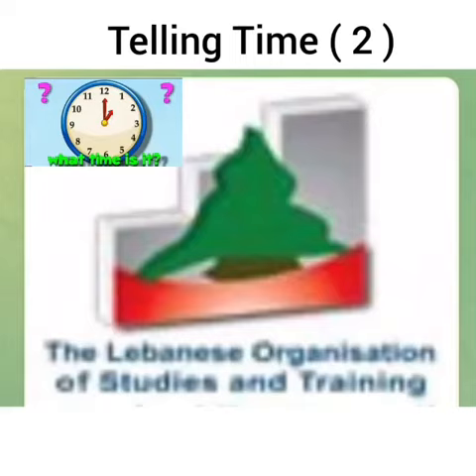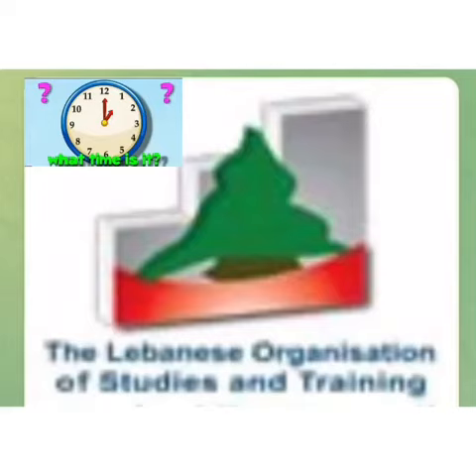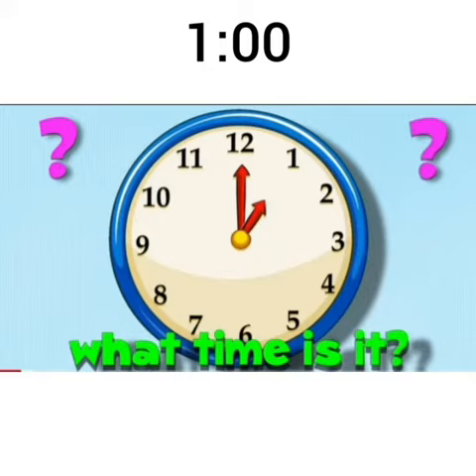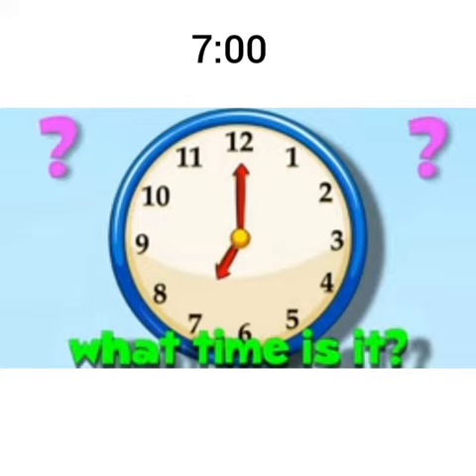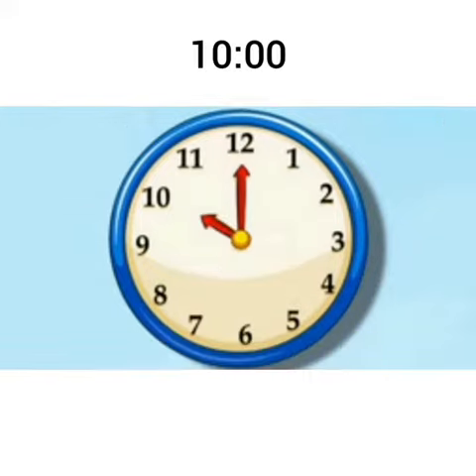Math - telling Time (Eng)